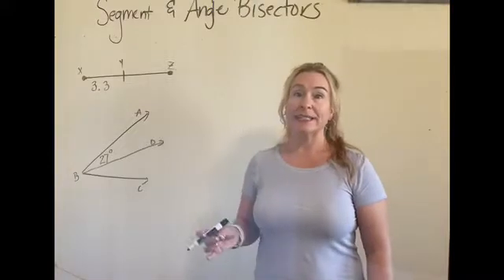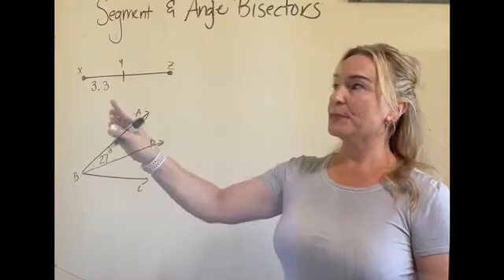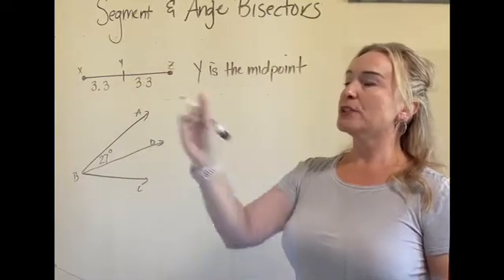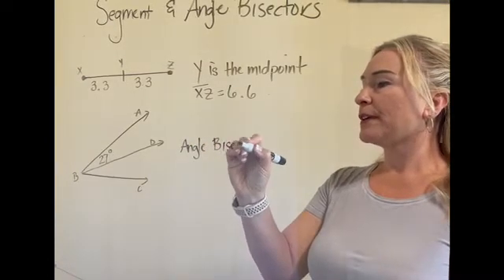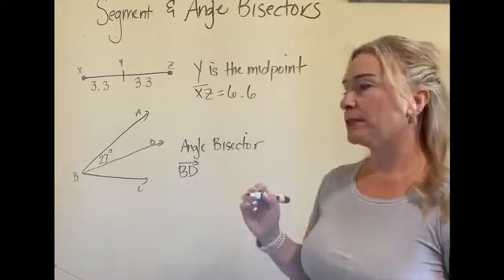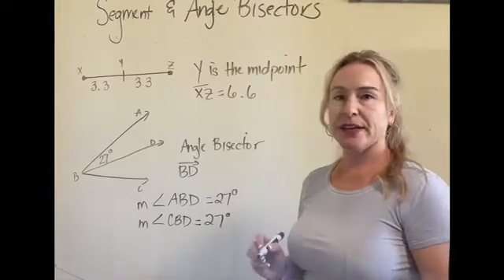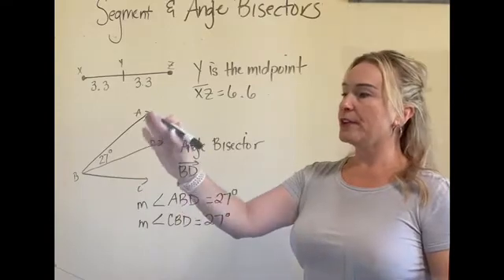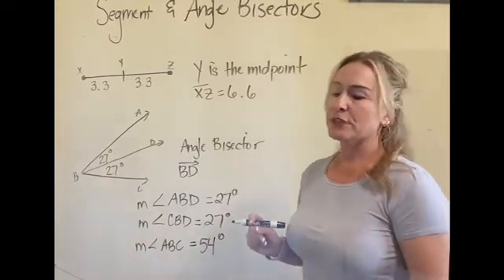Line Segment & Angle Bisectors-Geometry-Midpoint-Math Made Easy at My Math Rescue